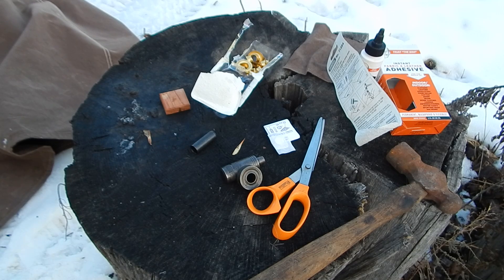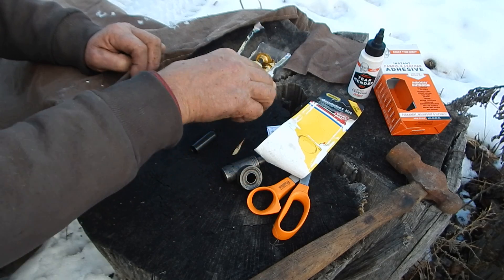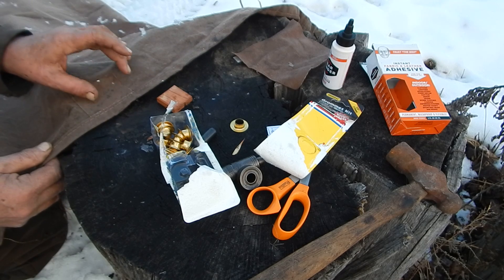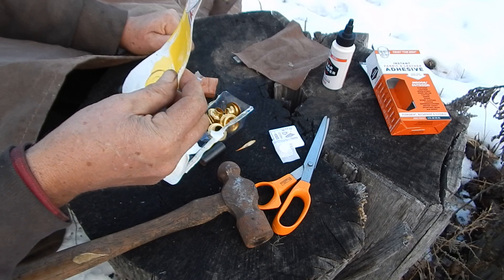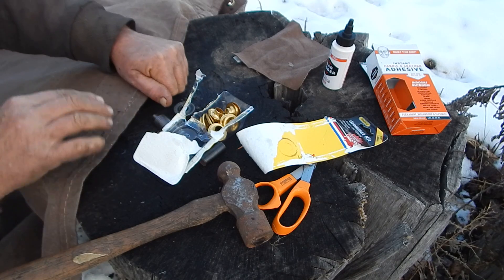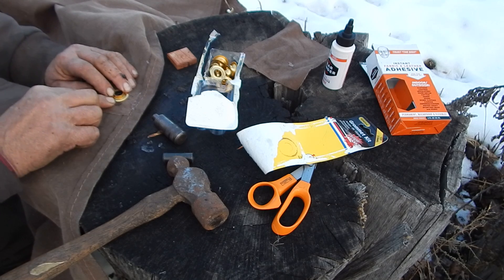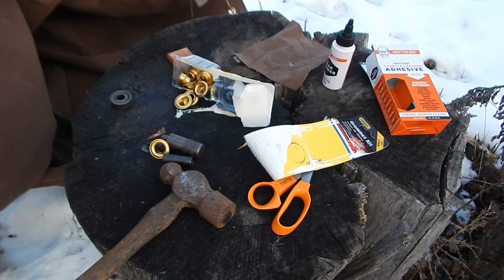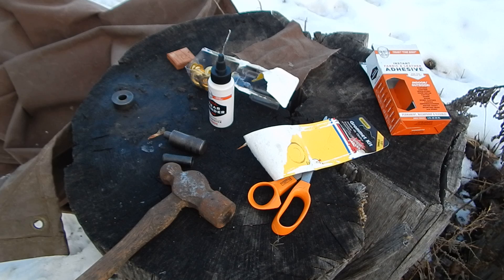Installing additional tarp grommets